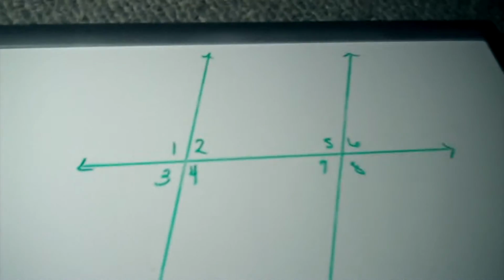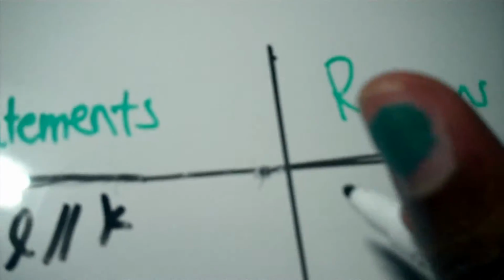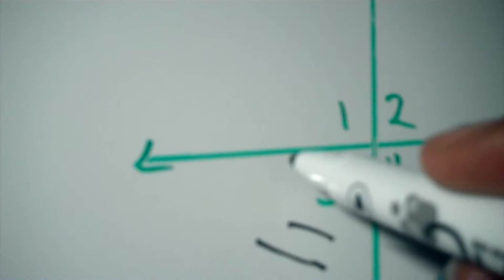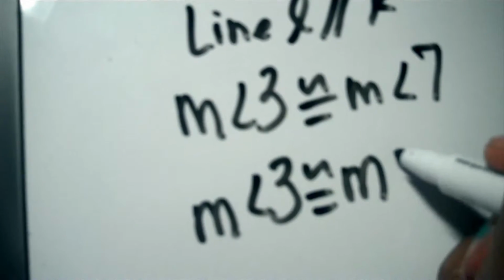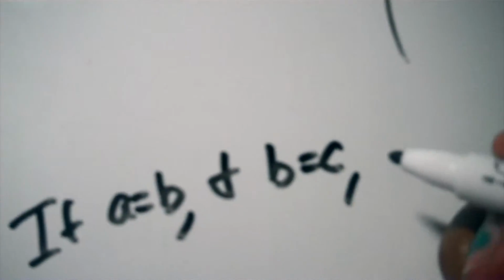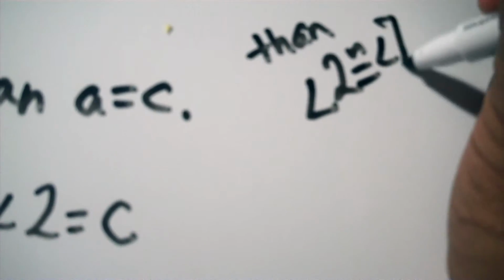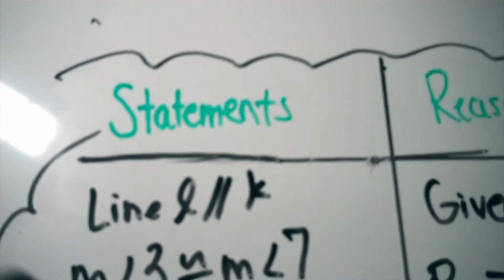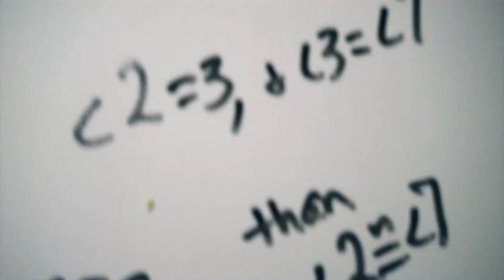Geometry Youtube Video VW